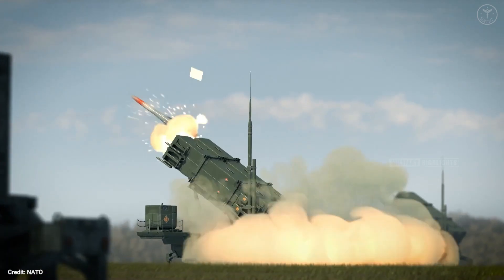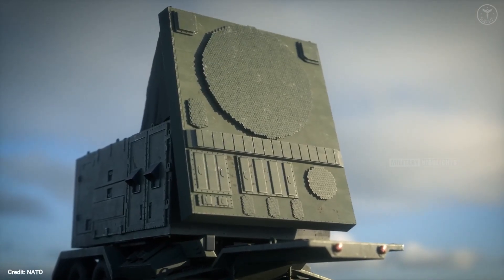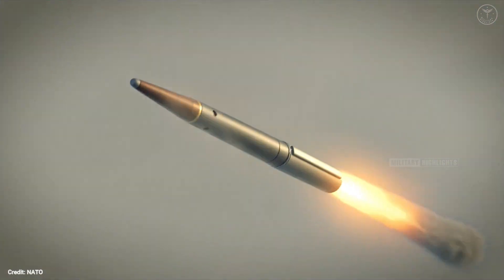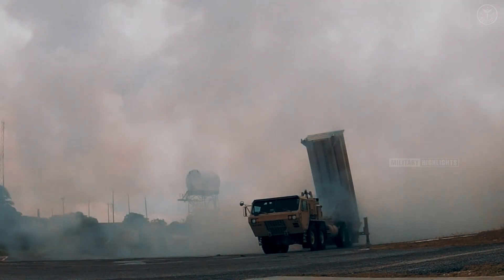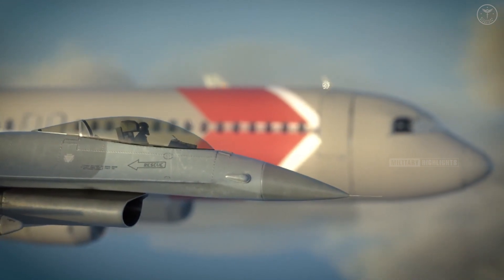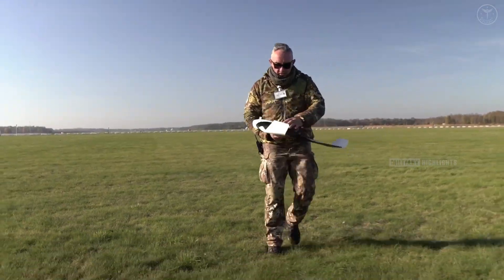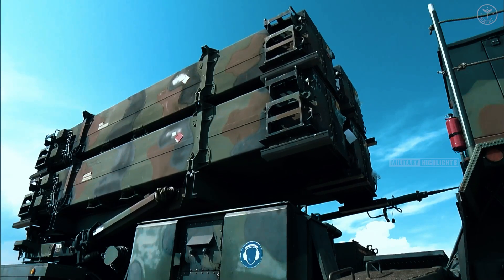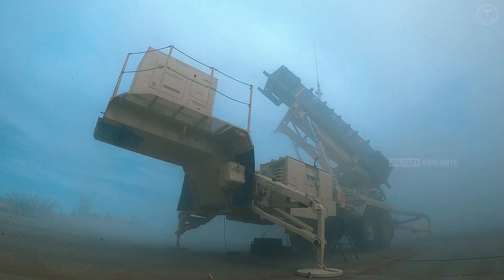NATO Know How to Detect and Intercept Ballistic Missile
Discover the inner workings of NATO's formidable defence system that shields Allied nations from airborne threats. From sensors to fighter jets, explore how the NATO Integrated Air and Missile Defence System (IAMD) operates in this captivating video review. Welcome to an exclusive review of NATO's Integrated Air and Missile Defence System (IAMD), a powerful network comprising radars, ships, fighter jets, and anti-air missiles. Join us as we delve into the intricate mechanisms that safeguard Allied citizens from airborne dangers. How does this remarkable system actually work?